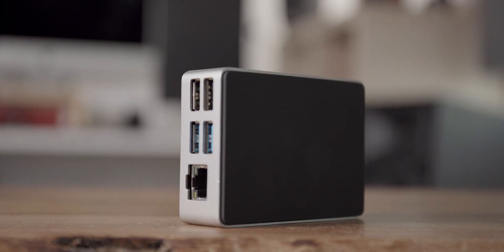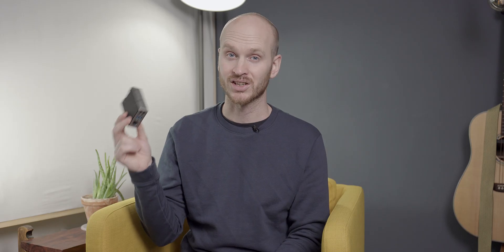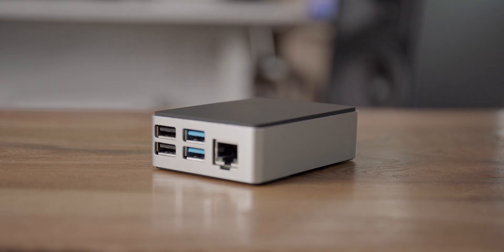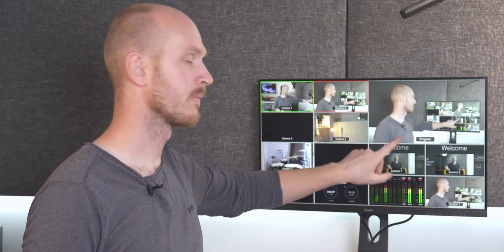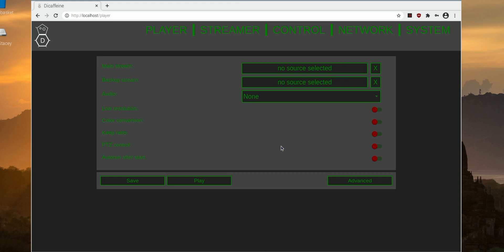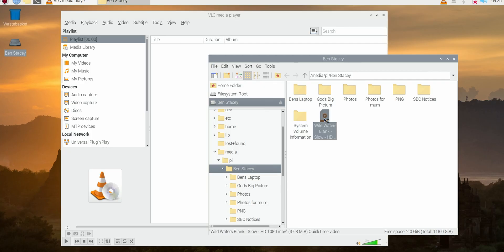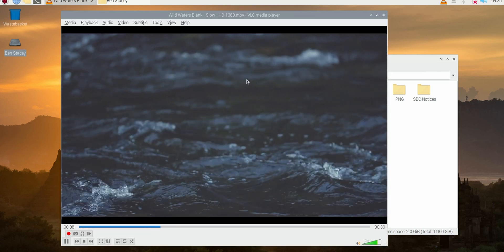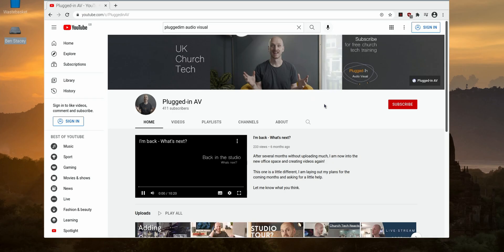Why every church needs a Raspberry Pi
A raspberry Pi is a small computer with a lot of power and has many uses in church life. In this video I will take you through my top three uses for a Raspberry Pi in your church.

Please drop a comment to let me know how you use your Raspberry Pi.

0:00 - Intro
1:38 - Why should you use a Raspberry Pi in church?
2:02 - Using a Raspberry Pi for NDI video
3:16 - Using Raspberry Pi as a media player
4:30 - Using a raspberry Pi to play YouTube videos
5:36 - How do you use your Raspberry Pi?

My Gear

Cameras
- Sony A7iii
- Sony A6400

Lenses
- Sigma 18-35mm F1.8 (EF mount)
- Metabones, Canon EF mount - Sony E mount lens mount converter
- Canon 17-35mm
- Sigma 35mm

Audio
- Allen & Heath SQ5, digital mixer
- Tasam DR 60D MKii, field recorder
- Zoom F2-BT, field recorder
- Sennheiser XSW-D, lav mic

Lighting
- Amaran 100X
- Apature 60cm Lantern
- Sokani X60
- Neewer 60cm Softbox

Sotware
- DaVinci Resolve